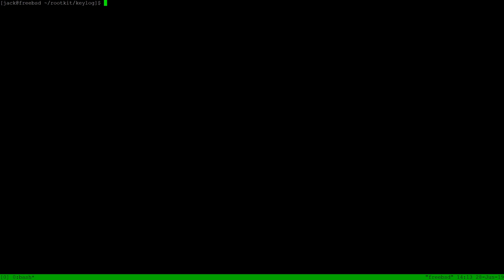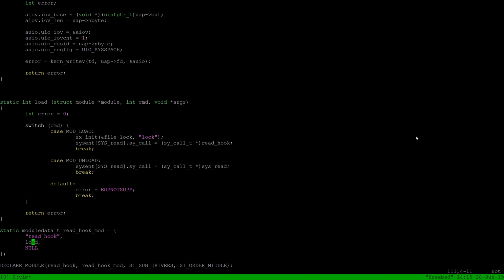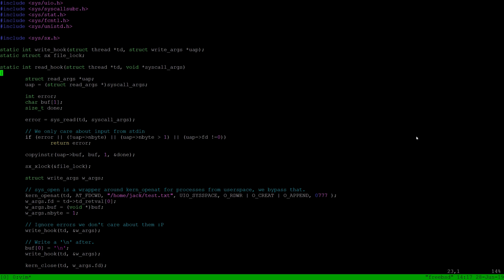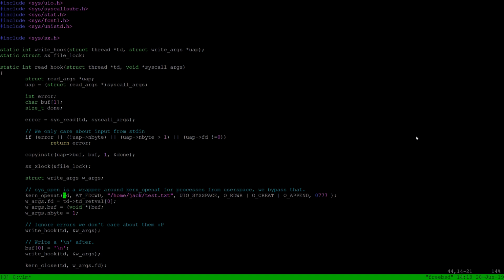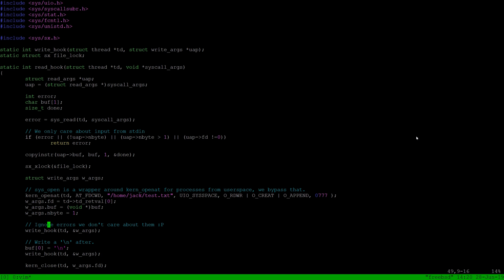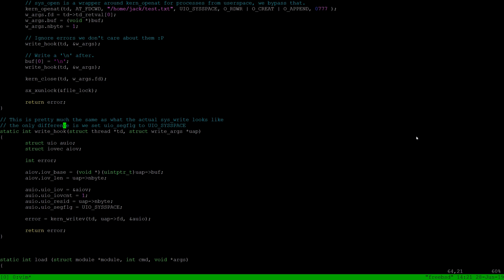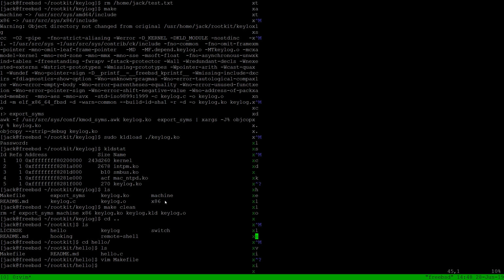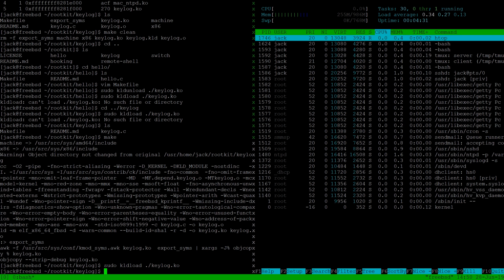Something Awesome: Week 0x03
This week I took a look at keylogging, and wrote a rootkit that will log all input from stdin to a text file which we'll then work out how to hide.